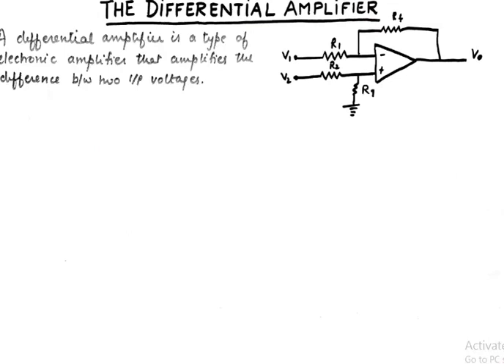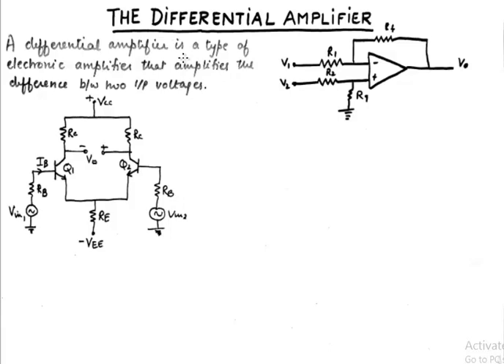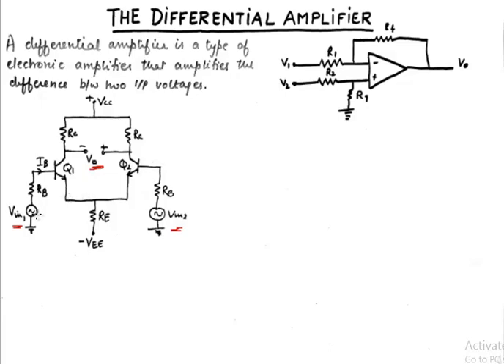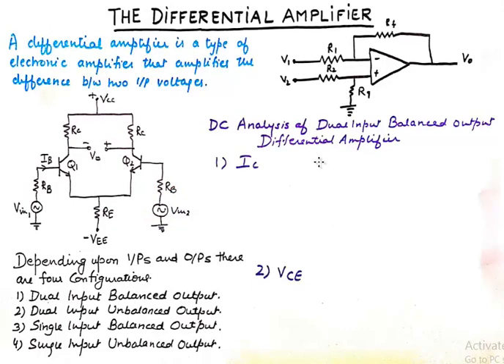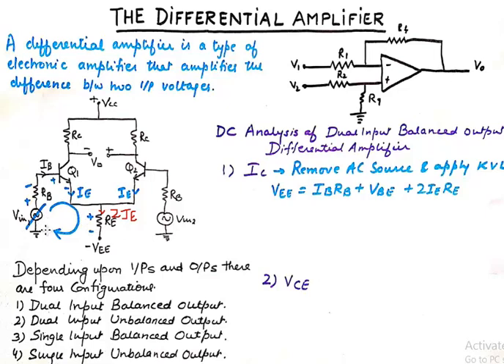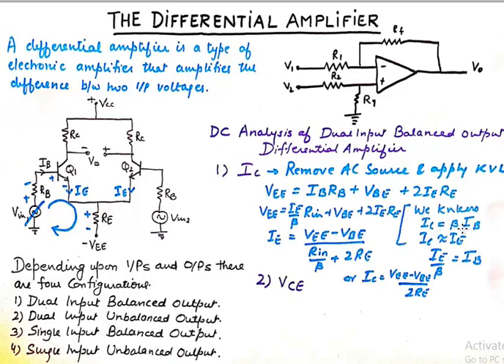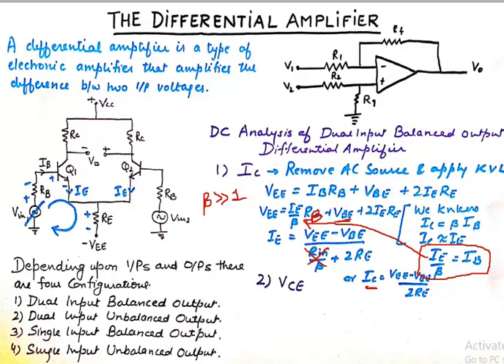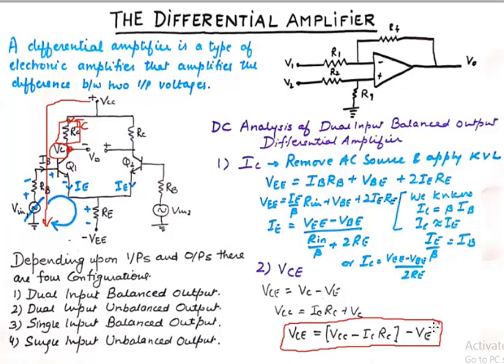Differential Amplifier Introduction and DC Analysis